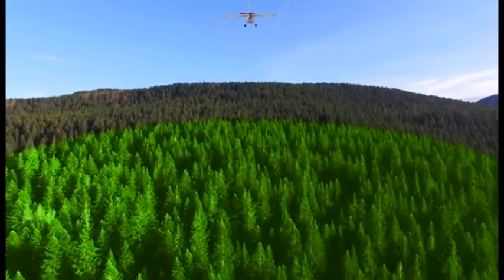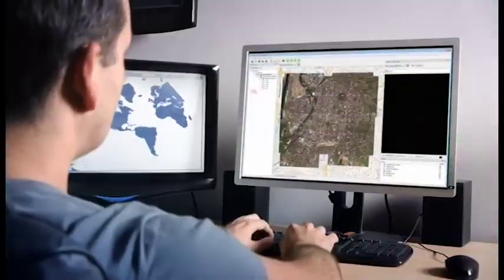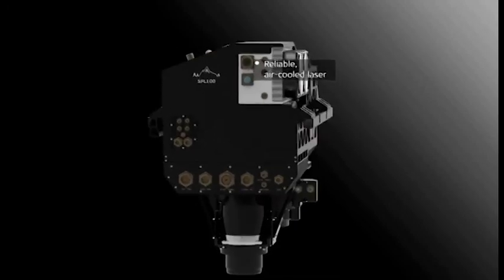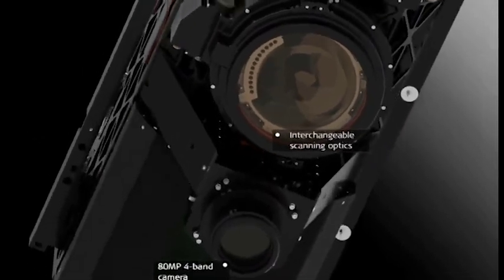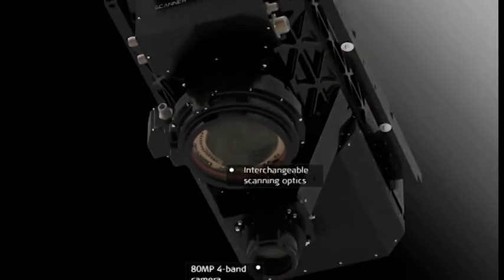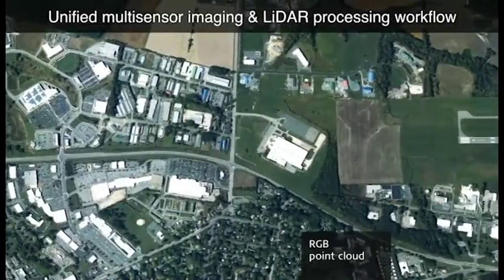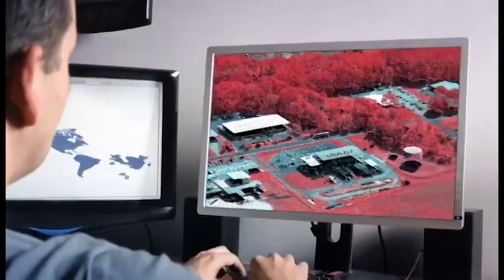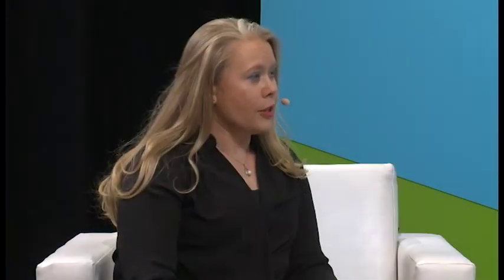The Evolution of LiDAR (TV616)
Single Photon LiDAR is taking the airborne industry by storm, and is touted as the next logical step in LiDAR evolution. Yet, there is still demand and a significant place for linear-mode LiDAR. How do they work together?